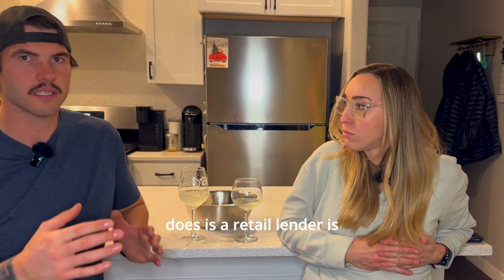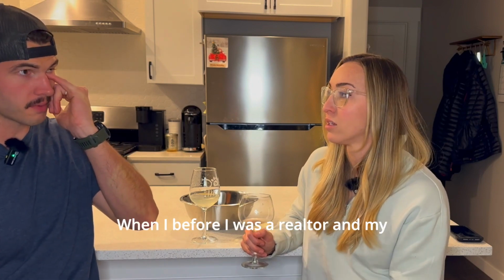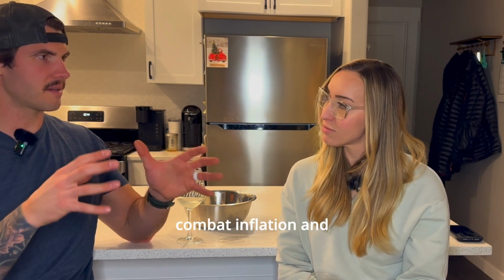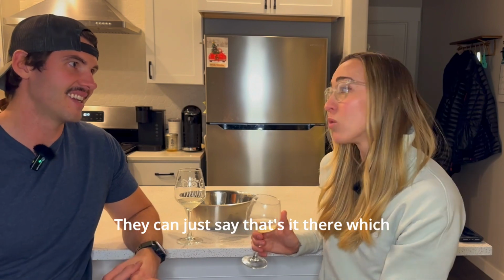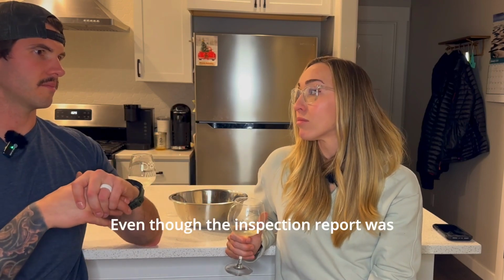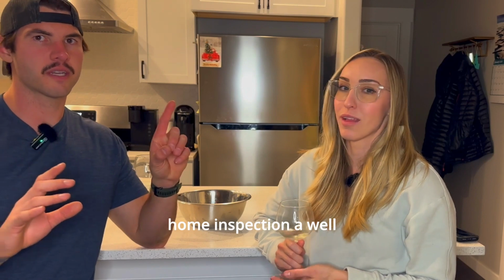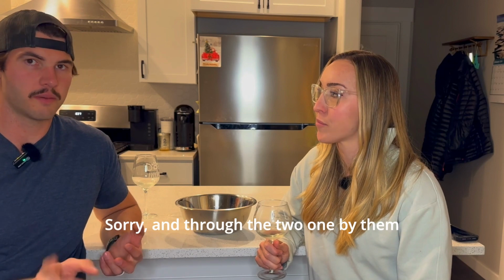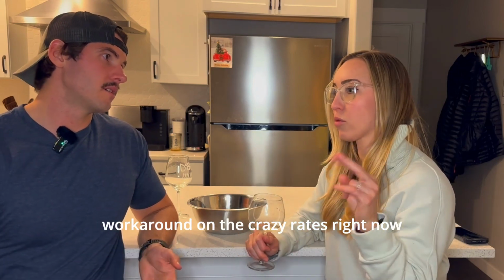HOT pilot wife and real estate PRO, first time home buying and LOW interest rate on primary home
Dreaming of homeownership but scared of rising rates? Well, listen up! My savvy pilot wife Kaity and I have a clever trick to share - how we used a 2-1 buydown to score a killer interest rate under 4% on our first home together.

In this video, I'm spilling all the tea on how this buydown allowed us first-time buyers to lock in a crazy low rate, even while rates were on the rise. Jane's jumping in too, with her tips as a newbie homeowner who lived this buydown dream.

In the video, I'll walk through:

What a 2-1 buydown is and how it works
The pros and cons of using this strategy
How to determine if it's right for your situation
Tips for finding lenders who offer the 2-1 buydown

Kaity will share her perspective as a first-time buyer using this approach. She'll talk about:

How the buydown impacted our monthly payments
Advice for other buyers on making it work
Her excitement about achieving our dream of homeownership!
I hope this video provides you with useful information as you embark on buying your first home. Jane and I want to help you navigate the process and end up in your dream home. Happy house hunting!